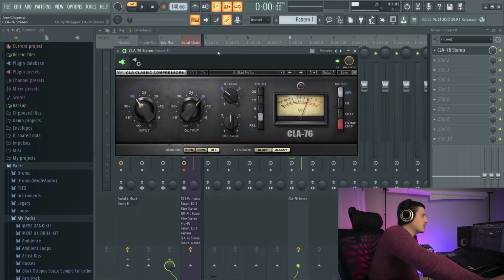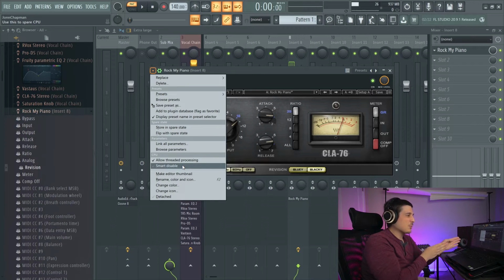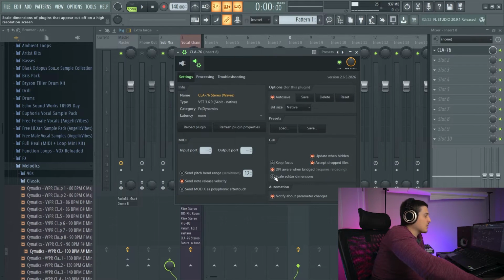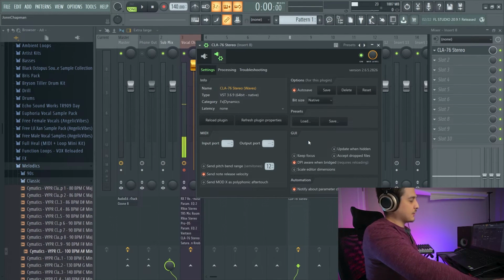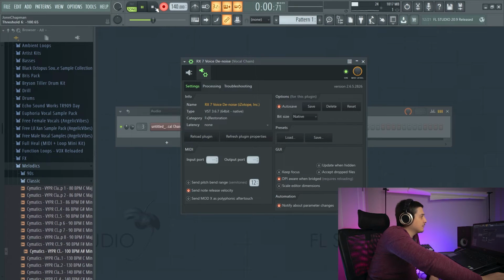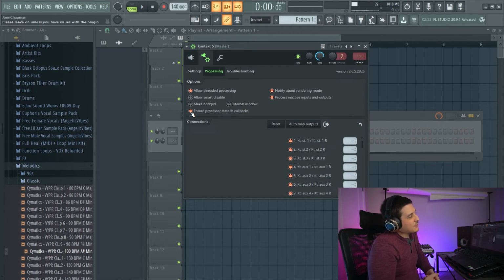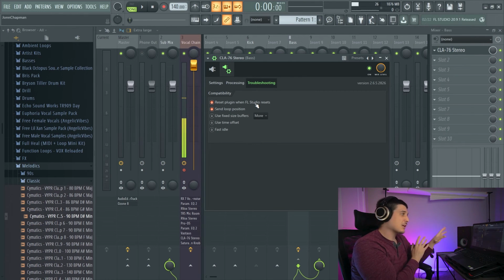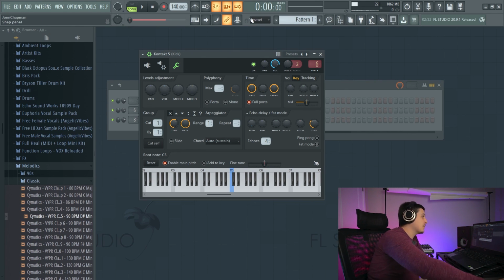FL Studio VST Wrapper Settings Explained (IN DEPTH) Plugin Settings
FL Studio VST Wrapper settings can resolve plugin performance and scaling issues and more!  Although some opt not to learn these plugin wrapper settings, knowing these VST settings will put you in a place of full control with your VST Plugins.

⌚TimeStamps⌚
0:00 Intro
1:15 Dropdown Options (Replace/Delete/Presets)
3:10 Dropdown Options (Spare State)
3:43 Dropdown Options (Parameters)
4:38 Dropdown Options (CPU)
5:36 Dropdown Options (Make Thumbnail/Rename Options)
6:30 Detached Window! (How to use 2 monitors with FL Studio)
7:13 Cogwheel
7:19 Keyboard Priority
8:17 VST Wrapper Settings
8:40 Mix Knob Pro Tip
9:05 VST Wrapper Settings (Info)
9:33 VST Wrapper Settings (Options (for this plugin))
10:55 VST Wrapper Settings (Reload/Refresh Plugin Properties)
11:23 VST Wrapper Settings (Presets)
12:14 VST Wrapper Settings (Midi)
14:58 VST Wrapper Settings (GUI)
19:11 VST Wrapper Settings (Automation)
20:13 VST Wrapper Processing (Options)
22:17 Make Bridged Explained FL Studio
24:25 VST Wrapper Processing (Continued)
28:55 VST Wrapper Troubleshooting Section
34:18 Summary/Outro